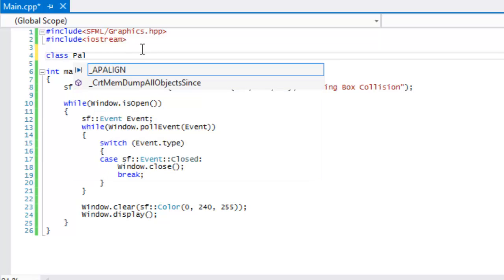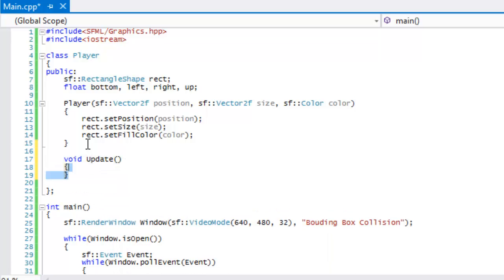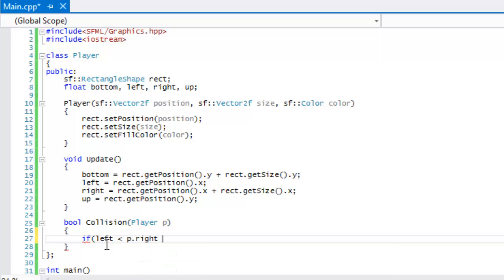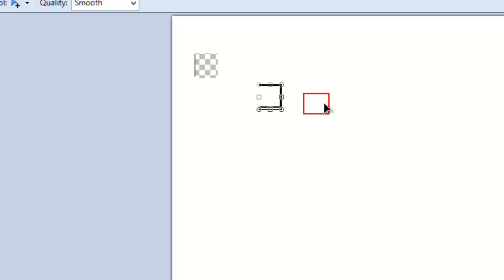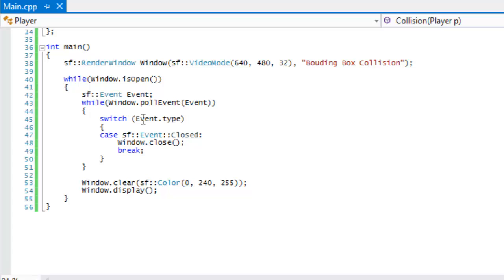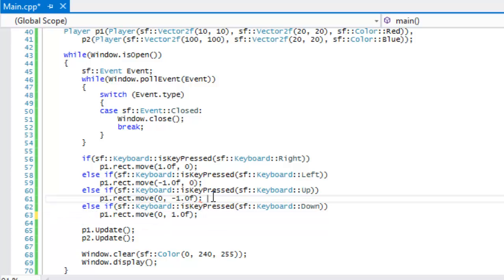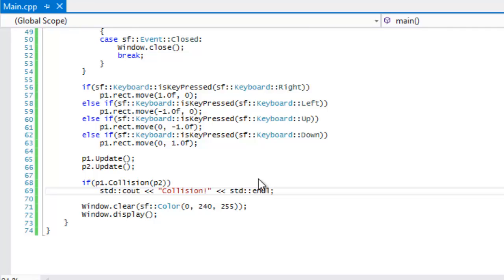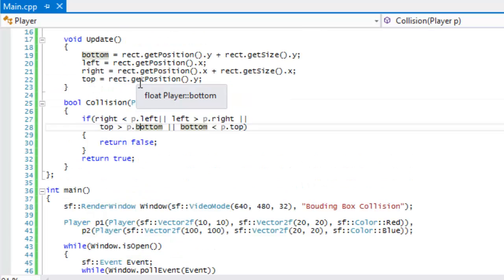C++ Sfml 2.0 Made Easy Tutorial 32 - Bounding Box Collision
In this tutorial we learn about bounding box collision which is collision because 2 rectangular areas. Hope you enjoy :)